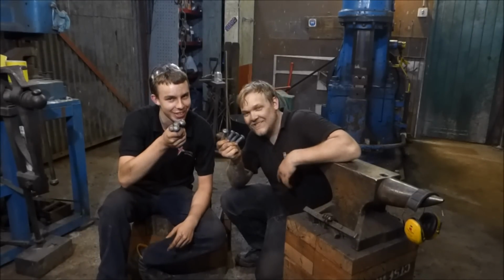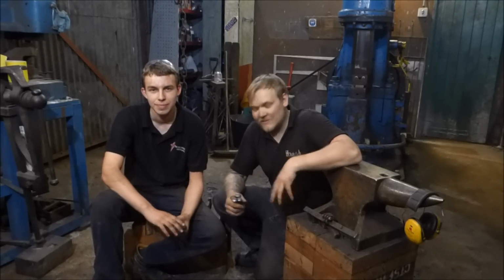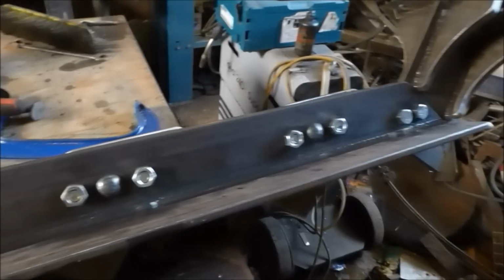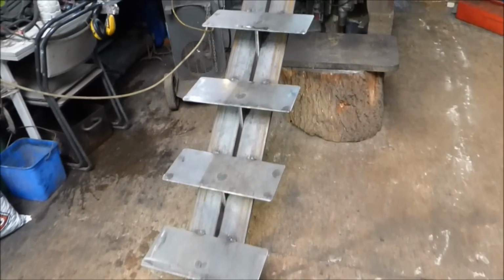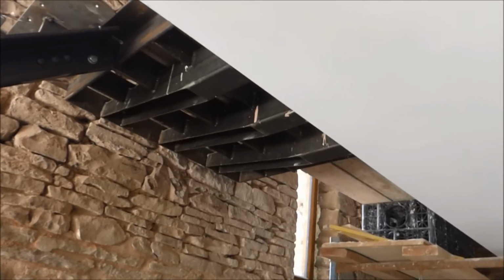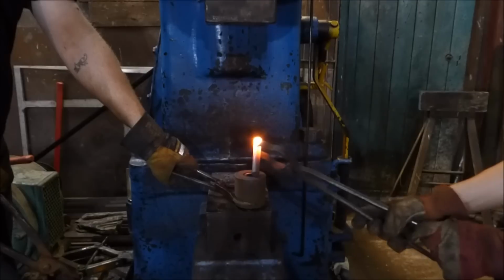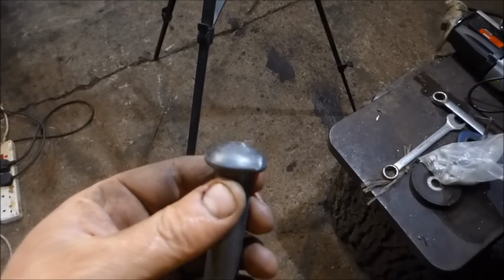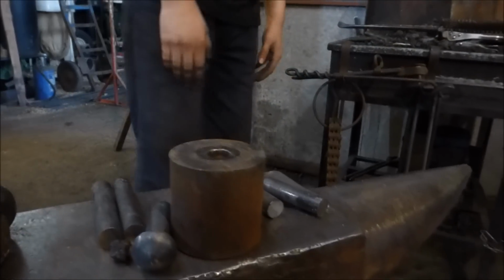Industrial Size Rivets! Trust Me I'ma Blacksmith!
as some of you may know I'm making a set of stairs for a customer. They asked for super industrial and very contemporary which I think I nailed. I hope you enjoy this little window in to the big work I do from time to time?

I also make a lot of rivets in this video and I will show you how I make rivets.

Big Thank you to Alex, Chris, Jp, Dan and Callum.